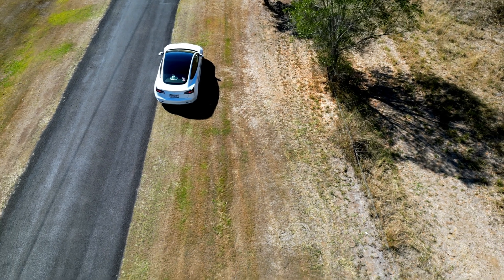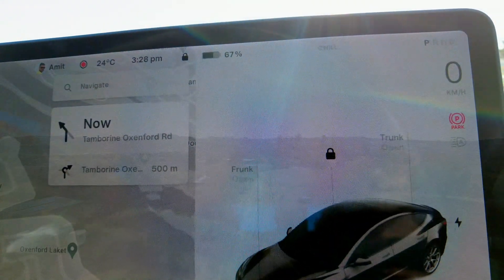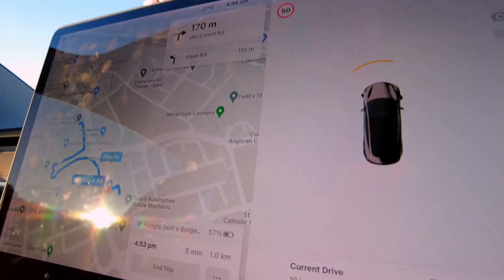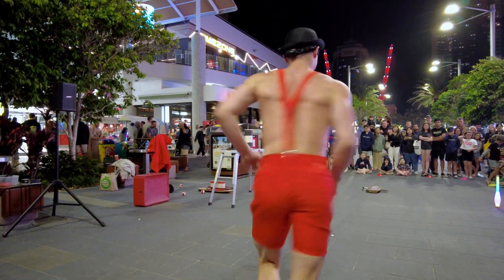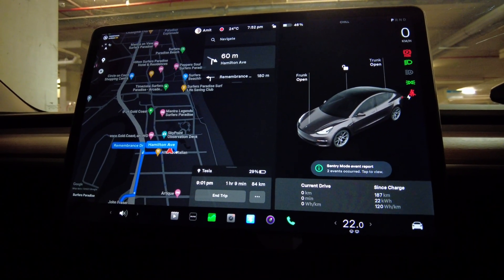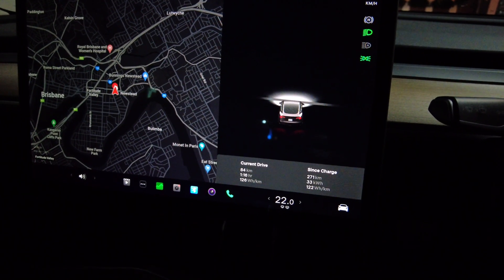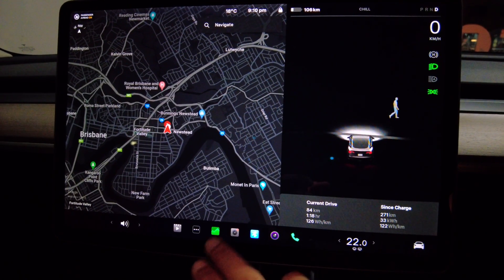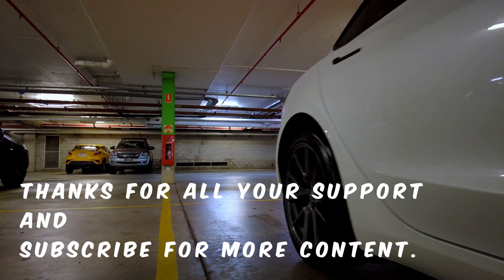Tesla Regenerative Braking: Unleashing the power of a Tesla on a mountain adventure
Checking the regeneration capability of Tesla Model 3. Driving up a mountain and back. Also driving on Freeway.